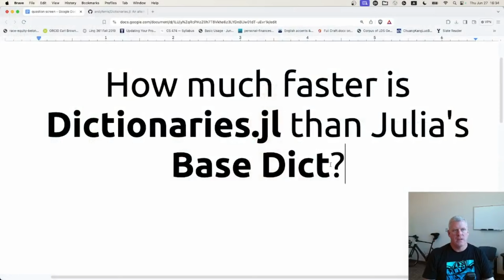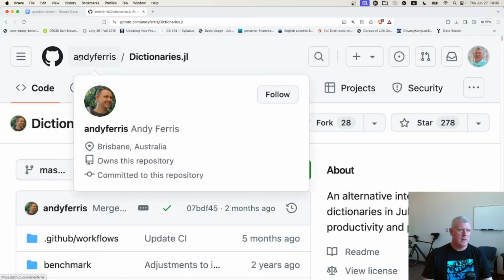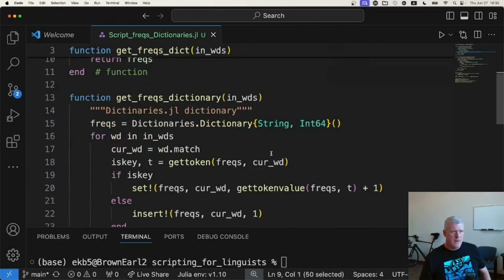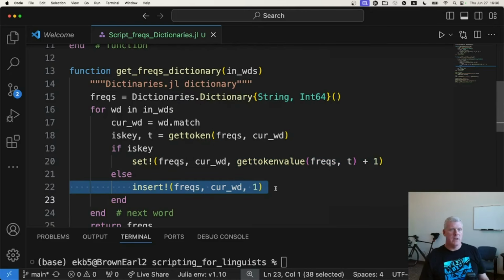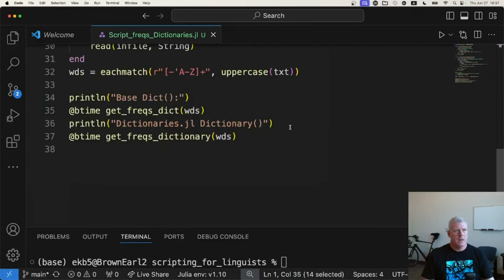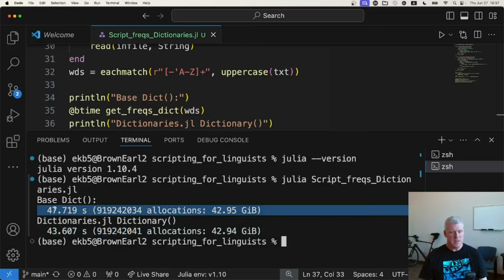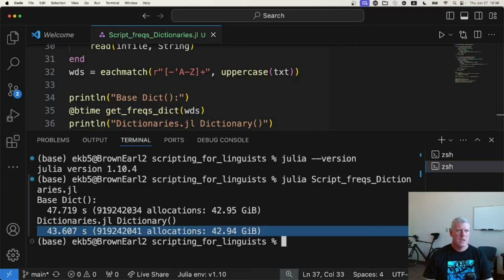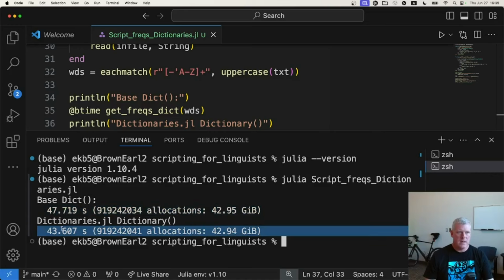How much faster is Dictionaries.jl than Julia's Base Dict?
I demonstrate how much faster the Dictionaries.jl dictionary object is than the Base Julia dictionary object when populating a calculating the frequencies of words in a large file.